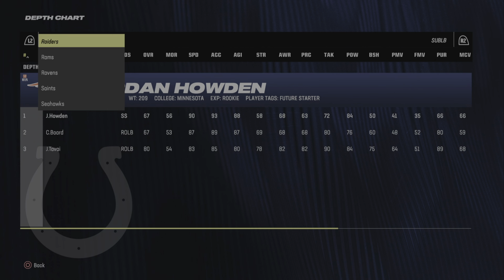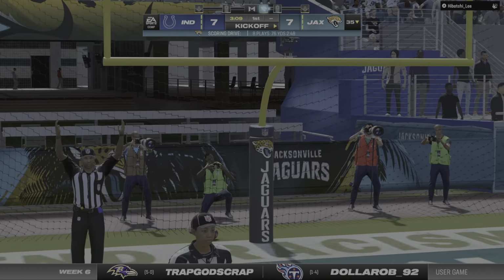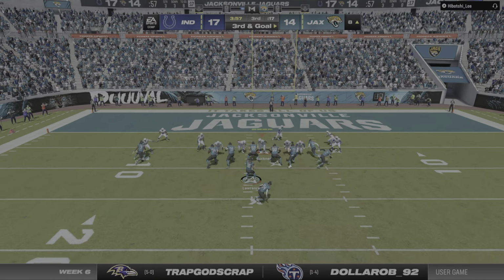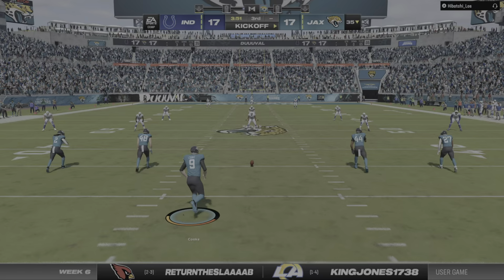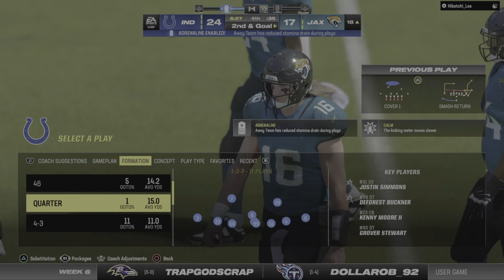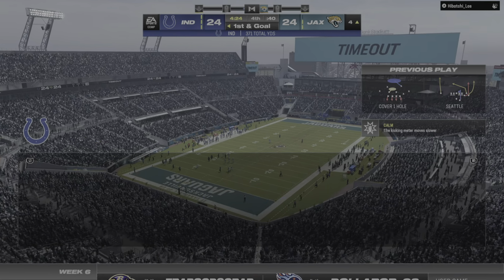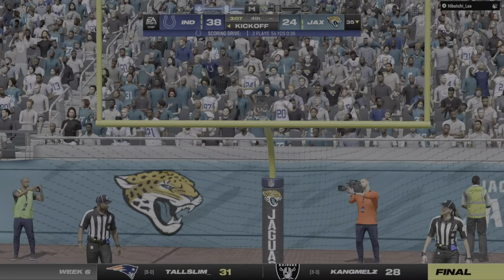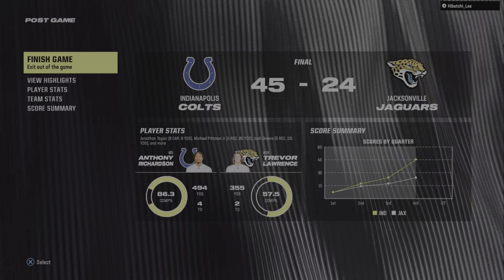COLTS VS JAGS ANGOLA Reboot S1 WEEK 6